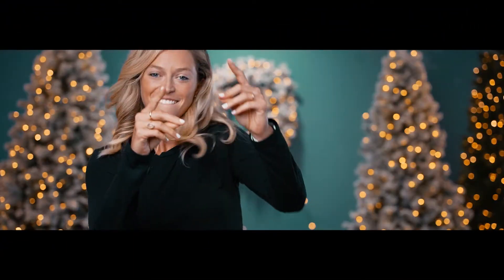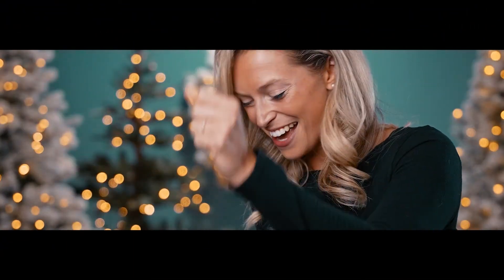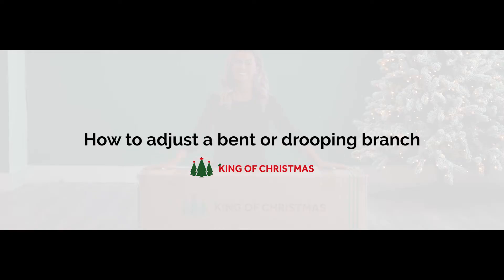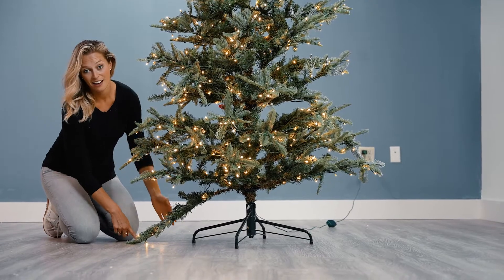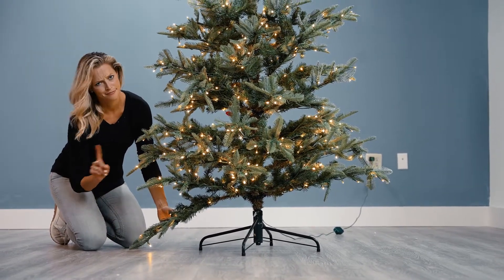How to Fix a Bent Branch on Your Artificial Christmas Tree | King of Christmas 🎄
In this quick video, we’ll walk you through how to easily fix a bent branch on your artificial Christmas tree. At King of Christmas, we know that even the smallest details make a big difference when it comes to creating the perfect holiday atmosphere. Follow these simple steps to restore your tree’s natural beauty, ensuring it stands tall and looks flawless as the centerpiece of your holiday decor. ✨

About Us:

Since 2012, King of Christmas has proudly offered some of the most realistic and high-quality artificial Christmas trees, helping families create cherished memories and lasting traditions for years to come. Our mission is to provide top-tier products at unbeatable value, along with excellent customer service. Our trees are easy to set up and personalize, making holiday decorating stress-free and memorable.

Discover the joy of building lasting family traditions with King of Christmas—your trusted source for beautiful, durable artificial Christmas trees, holiday décor, and memories that will stand the test of time.